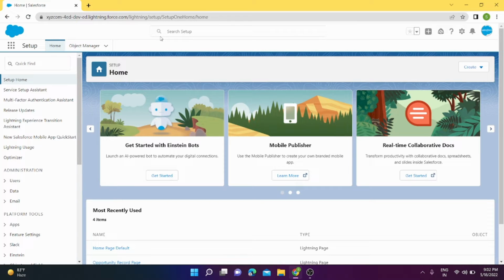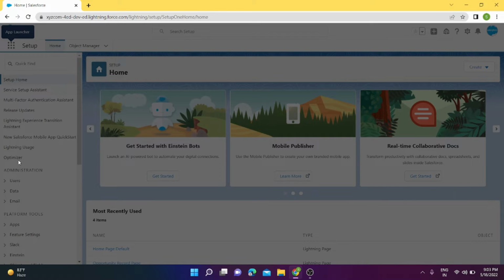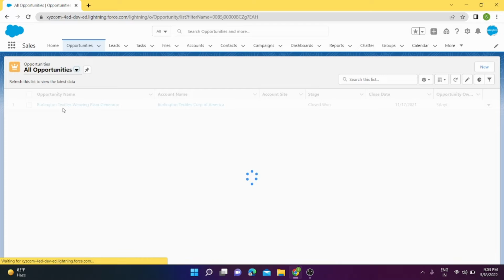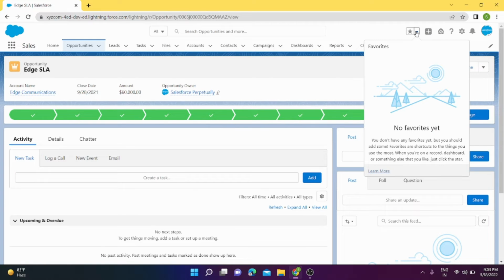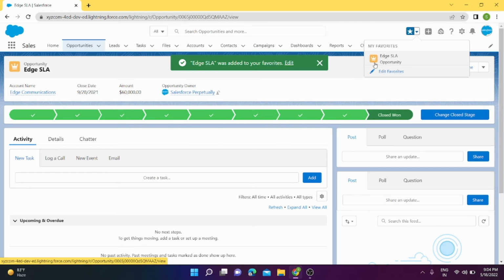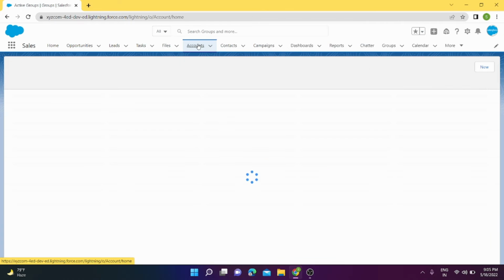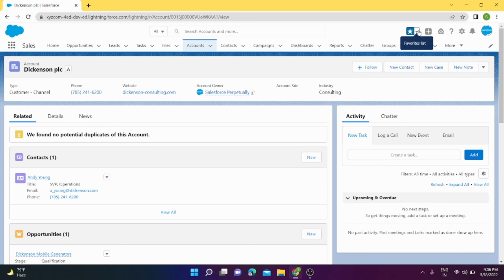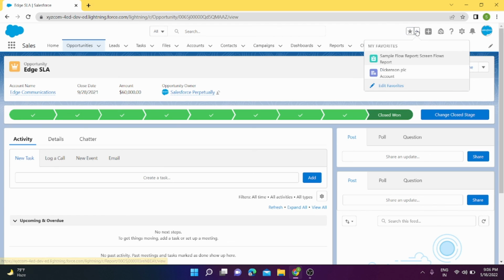Create, Edit, Rename and Remove Favorite Lists in Salesforce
Learn how to create, edit, rename, and remove favorite lists in Salesforce. This video will provide step-by-step instructions on how to create and manage favorite lists in Salesforce. Find out how to add records to a list, edit the list’s name and description, and delete the list when it is no longer needed. Get the skills you need to effectively use and manage favorite lists in Salesforce.